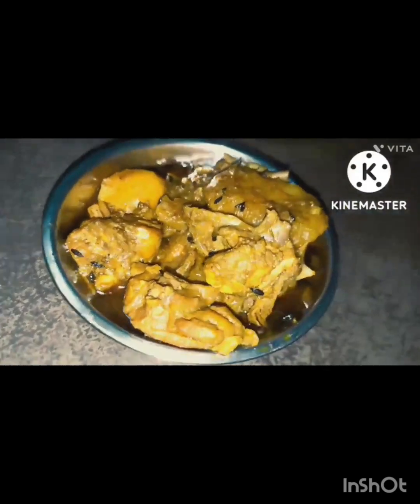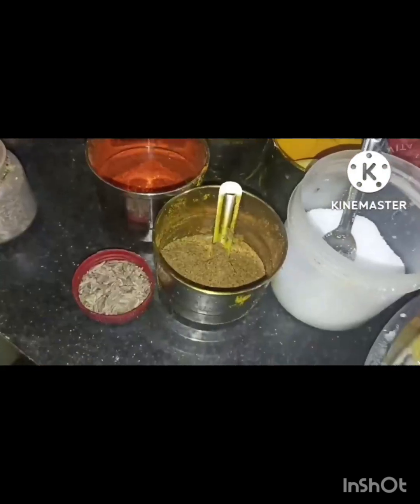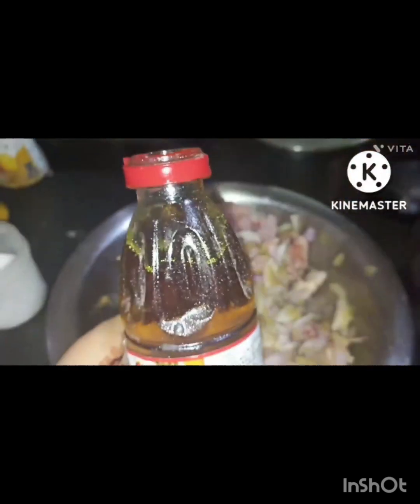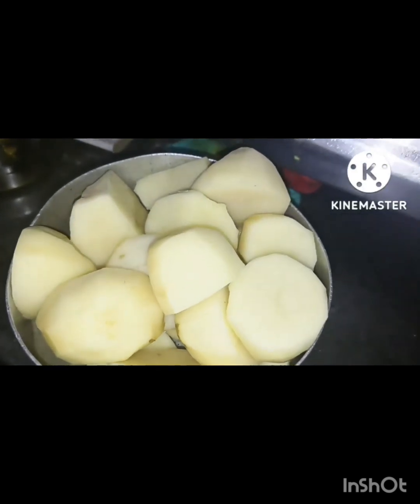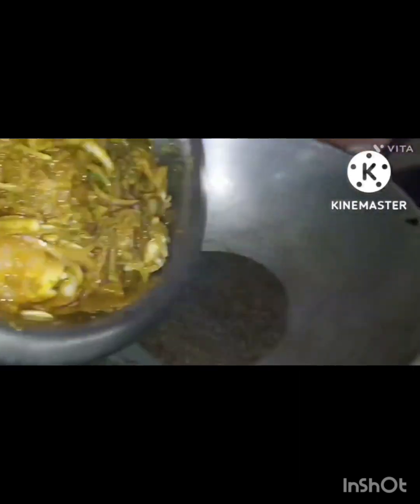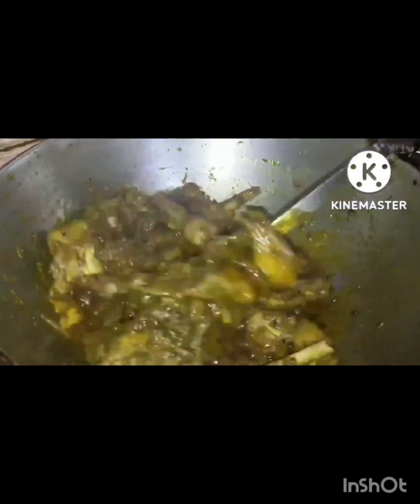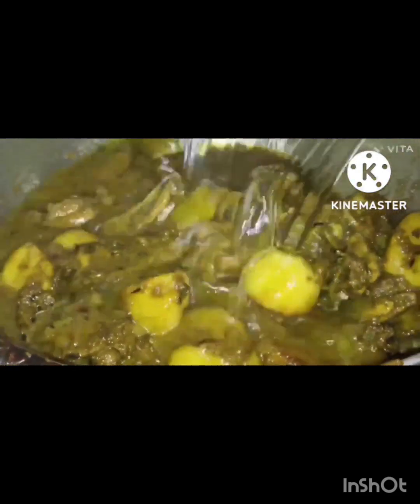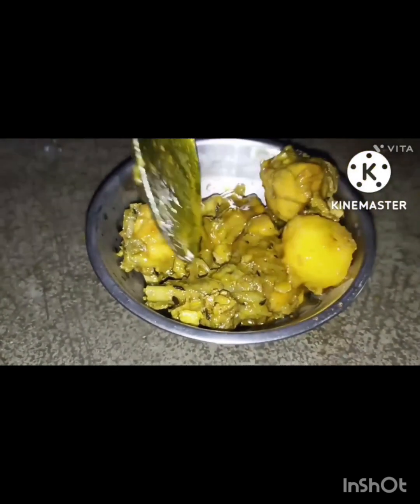চটজলদি নতুন ধরনের স্বাদ পেতে এই ভাবে চিকেন রান্না করতে হবে।গ্রাম্য পদ্ধতিতে